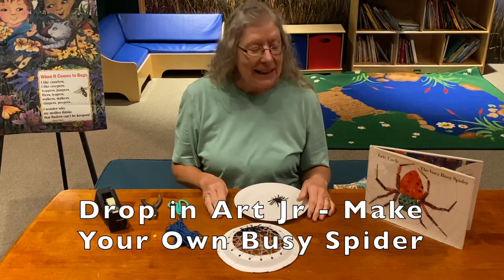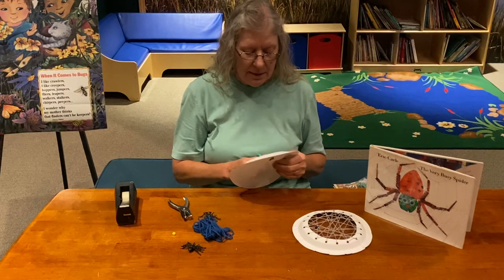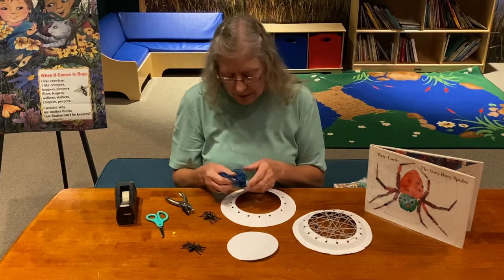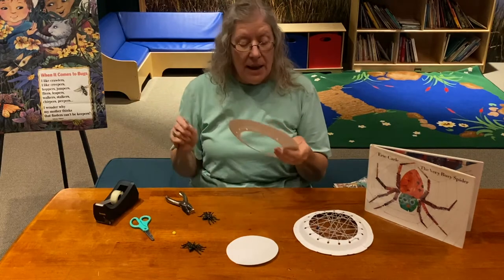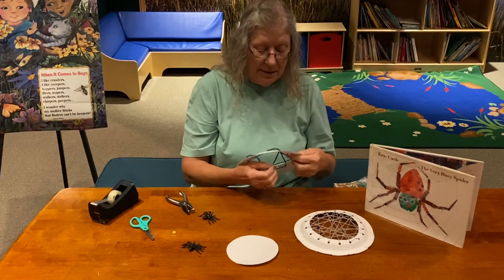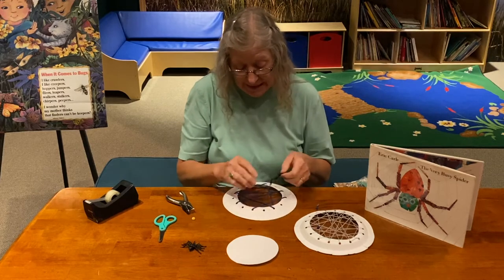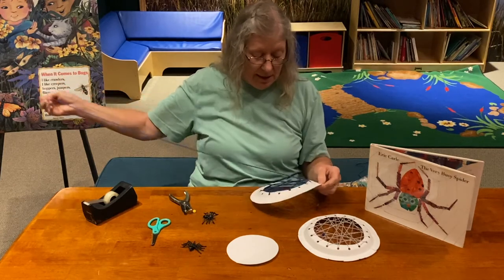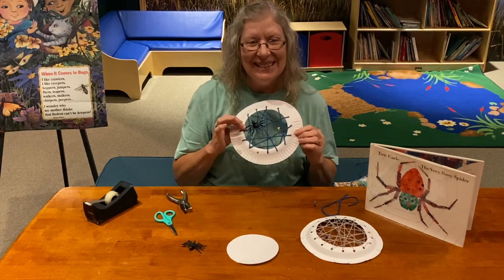Drop in Art Jr: Make Your Own Busy Spider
Spider webs are fascinating, and kind of a work of art too! Make your very own busy spider and spider web with Mary Knapp using only a few household items during today's Drop in Art Jr.!

Make your spider web with only a paper plate, some string or yarn, a hole punch, and scissors pipe cleaners, scissors, and a toy spider (you can get these from the dollar store)!

Interested in learning more about how fascinating spiders and their webs are? Then listen to Mary Knapp read "The Very Busy Spider" by Eric Carle

For more stories and activities to do with your little ones at home,